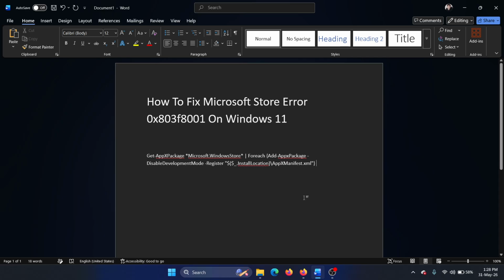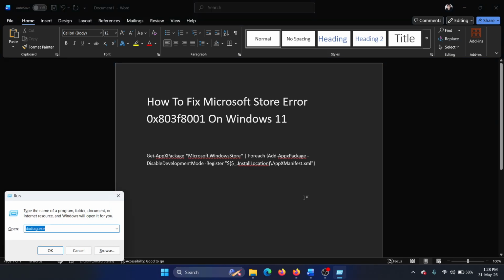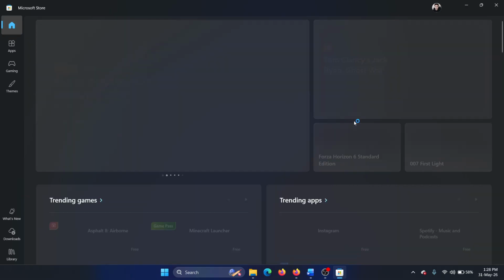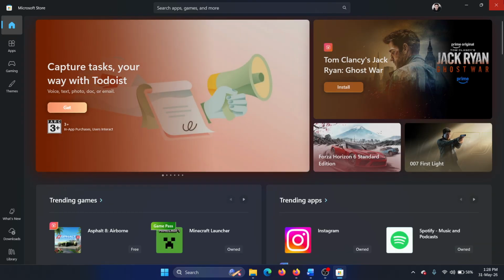How To Fix Microsoft Store Error 0x803f8001 On Windows 11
Video Title : How To Fix Microsoft Store Error 0x803f8001 On Windows 11,

If you wish to How To Fix Microsoft Store Error 0x803f8001 On Windows 11, then please watch this video.